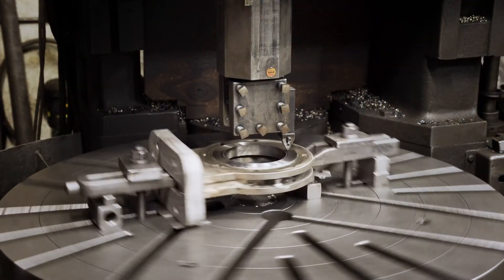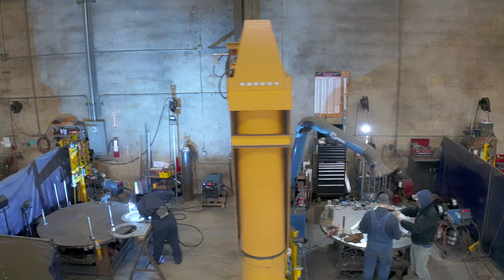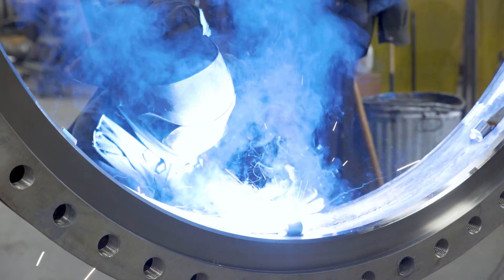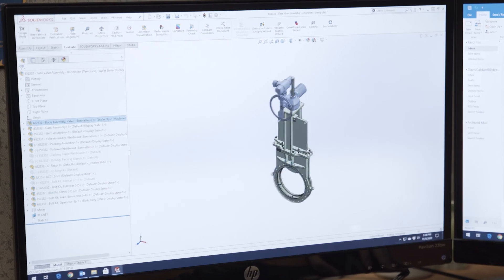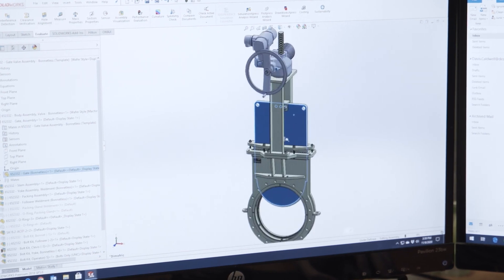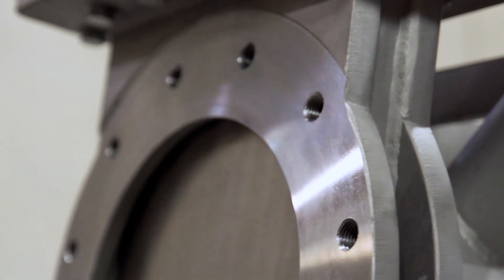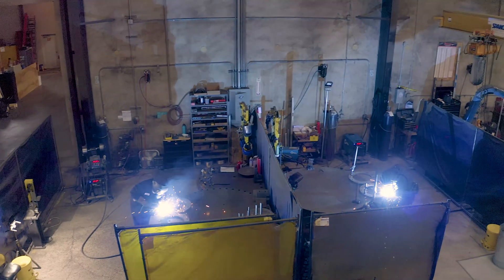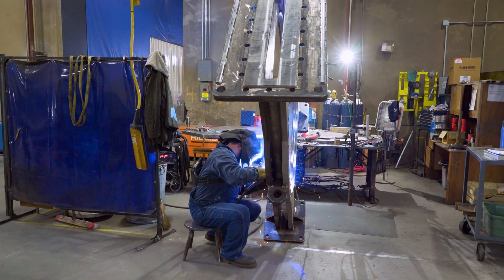DeZURIK Hilton Fabricated Valves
Take a Tour and learn about the DeZURIK Hilton Fabricated Valves capabilities. Since 1952, the Hilton name has stood for “Fabricated Construction” in the design and production of innovative valves for a variety of industries. This manufacturing approach allows the engineering staff to use stainless steel, Hastelloy, titanium and other costly alloys for valve interiors; and lower cost materials (such as carbon steel) for the exterior flanges and stiffeners. This results in superior products at competitive prices. Additionally, Fabricated Construction allows standard valve modifications for special applications.